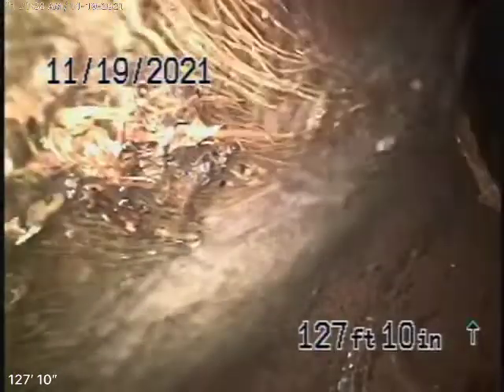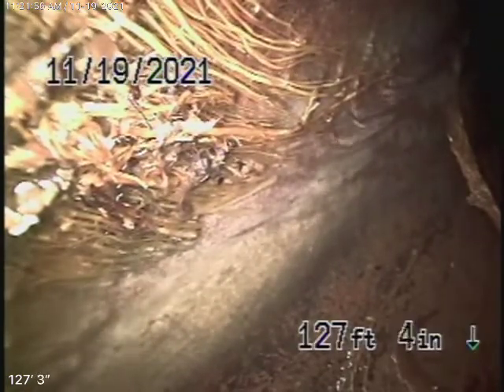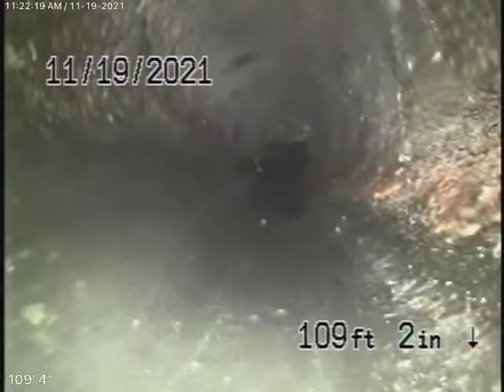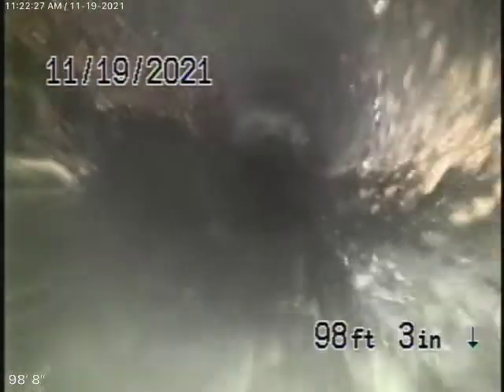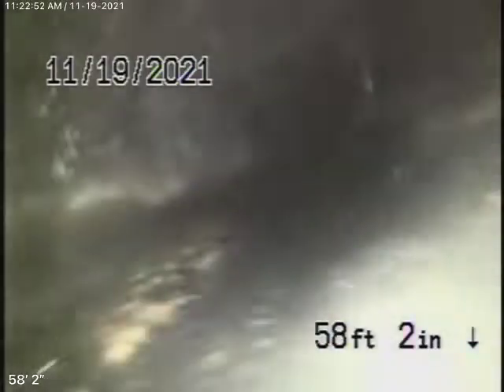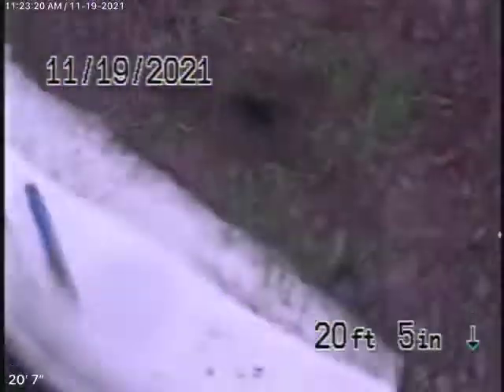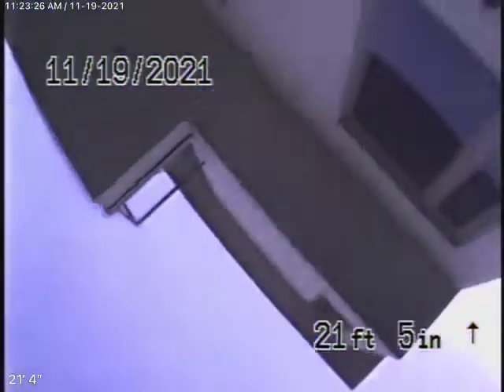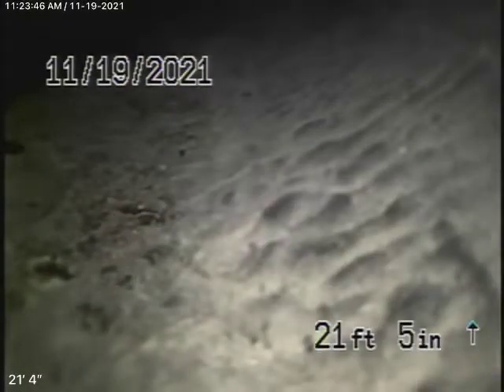2562 Corralitas Dr